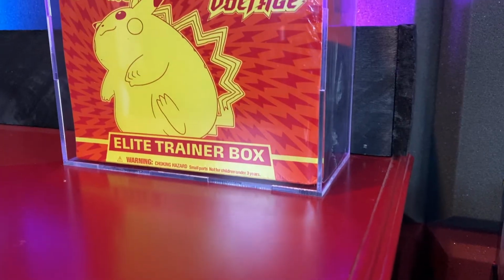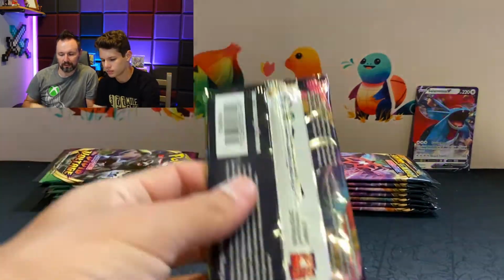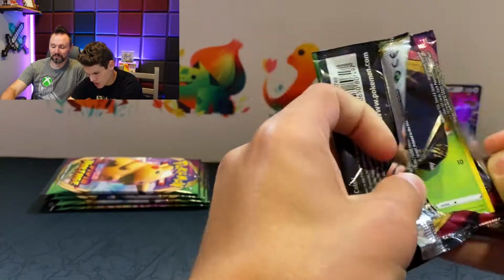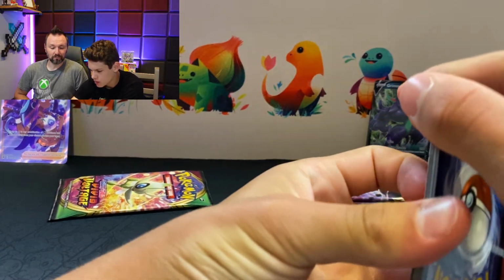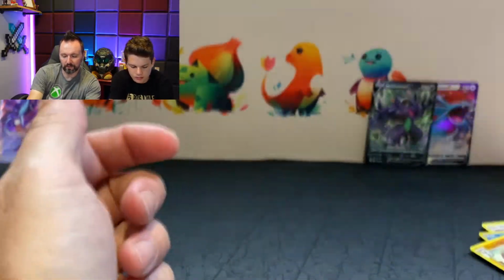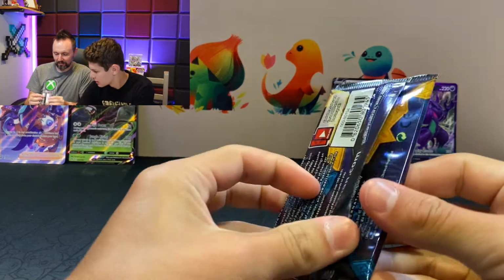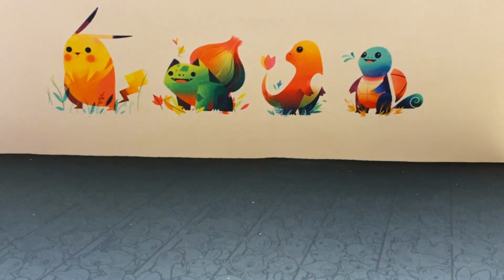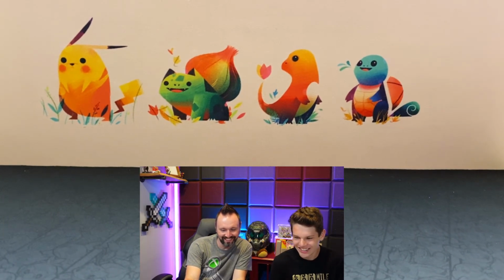Opening Vivid Voltage and Darkness Ablaze!!!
We continue the chase to complete Vivid Voltage and Darkness Ablaze.